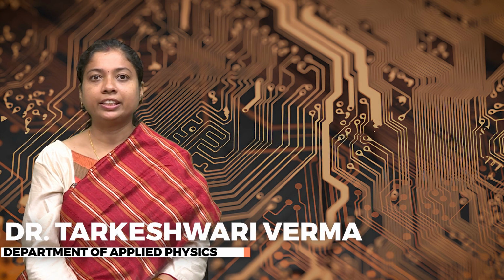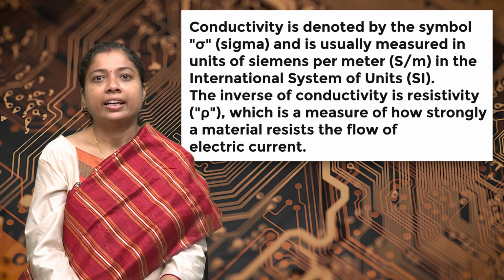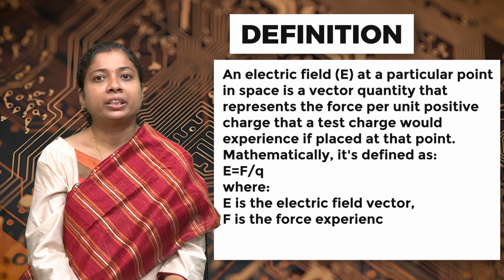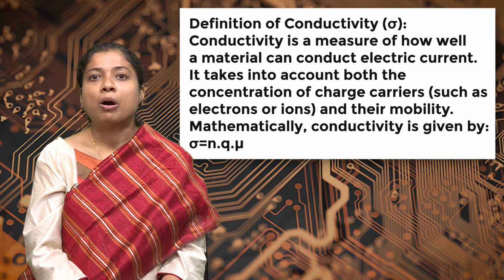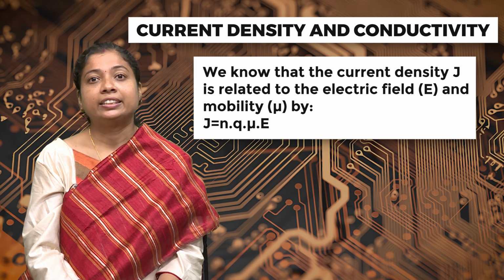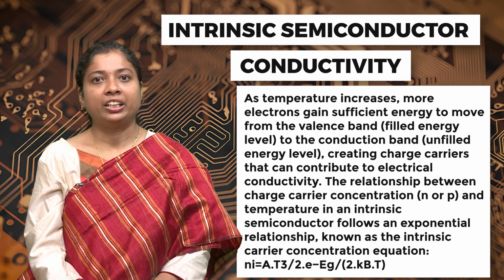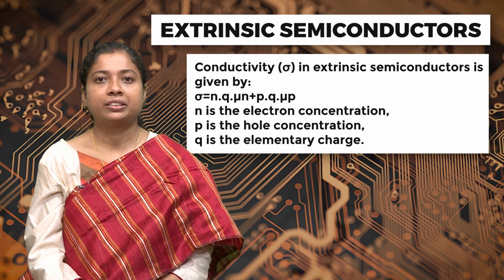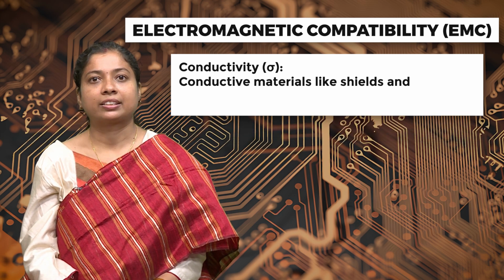Relation between conductivity and mobility